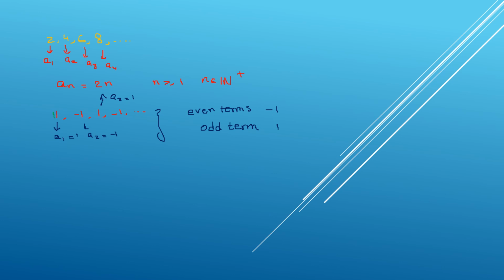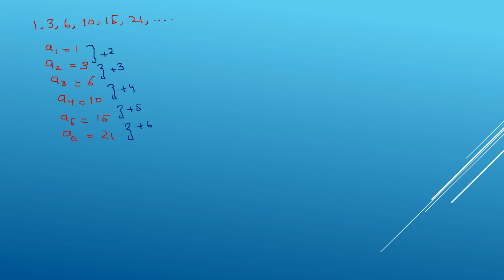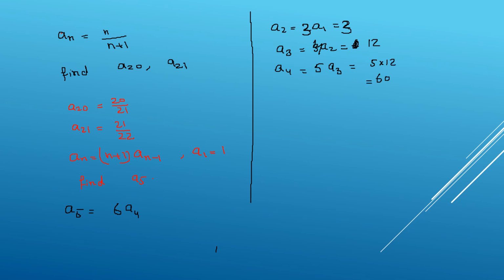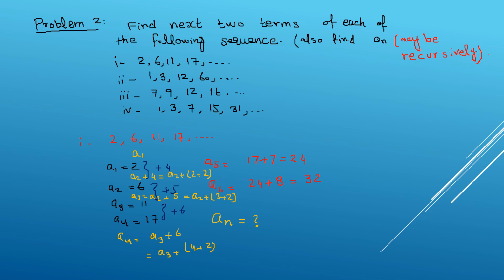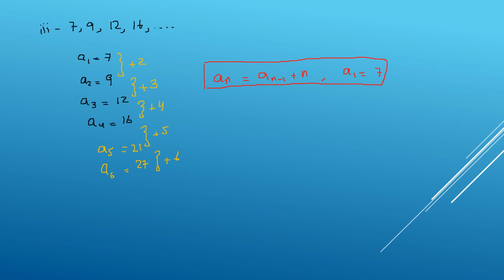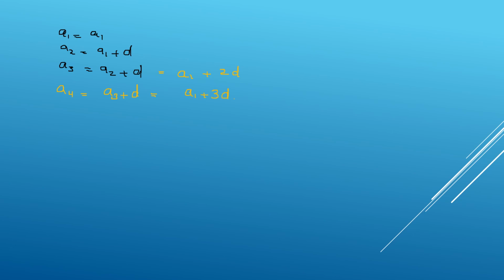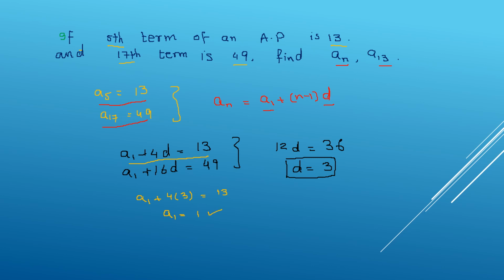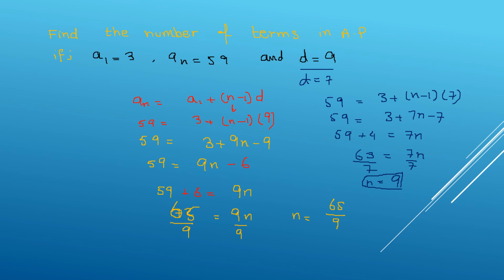Sequence, Arithmetic Sequence and Examples.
This video gives a basic introduction into the concepts of sequence and arithmetic sequence. It also teaches students that how to find the nth term of any sequence. It explains both concepts through relevant examples. It also includes a few relevant problems.